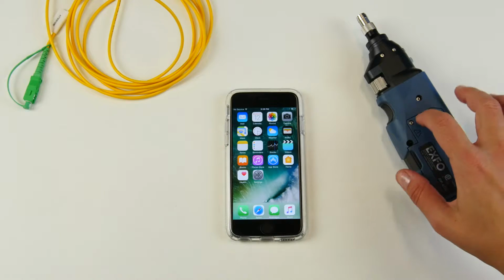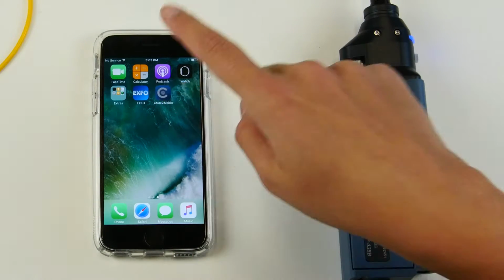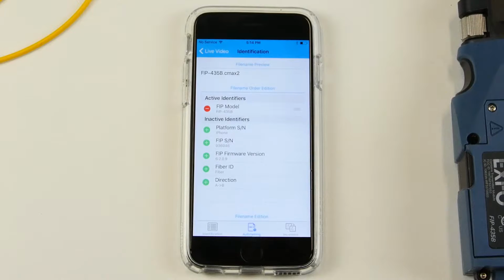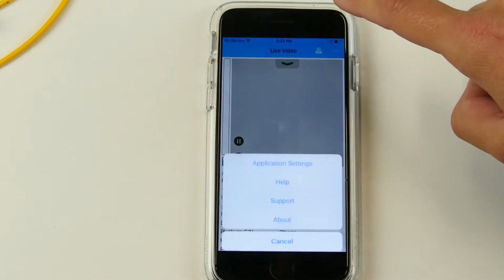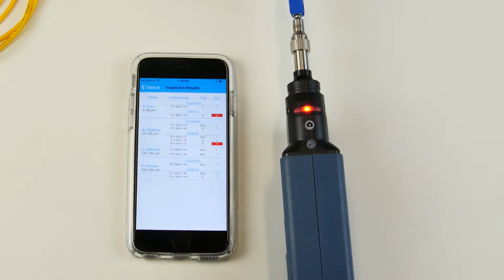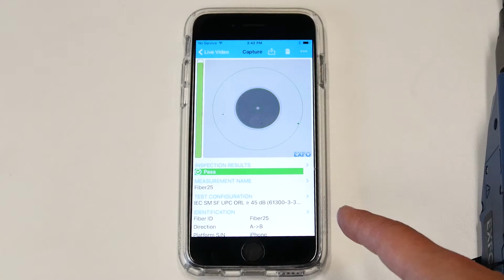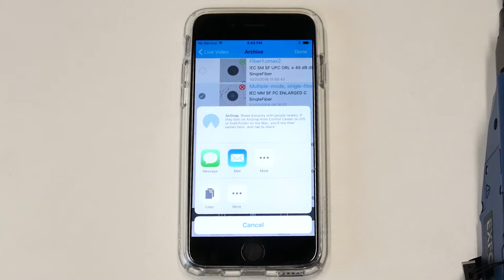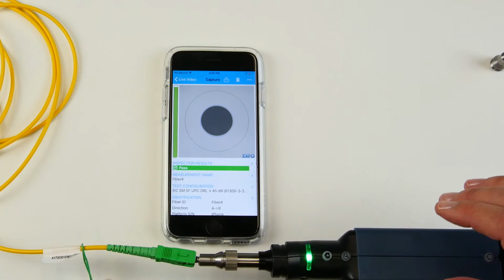How to activate and operate your ConnectorMax fiber inspection probe | FIP-435B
Discover all the key actions to activate and operate your ConnectorMax2 application and FIP-435B fiber inspection probes. This video includes: Application download, wi-fi set up, configuration, testing demonstration, reporting and tip adaptor selection guide.